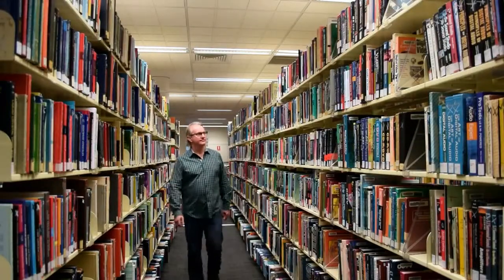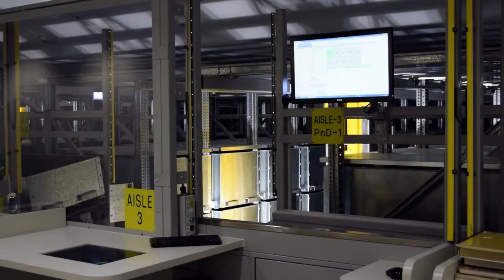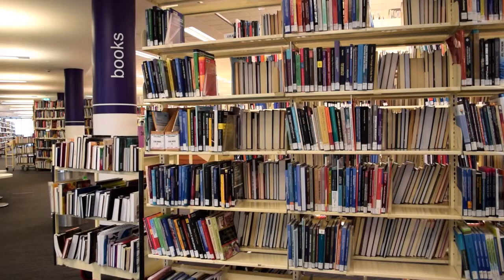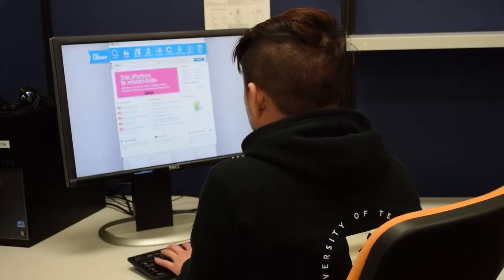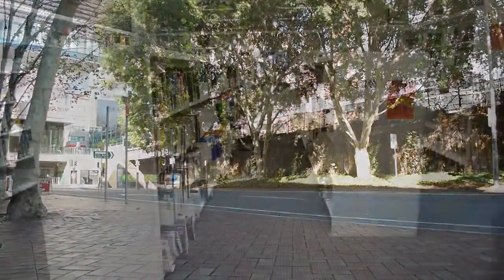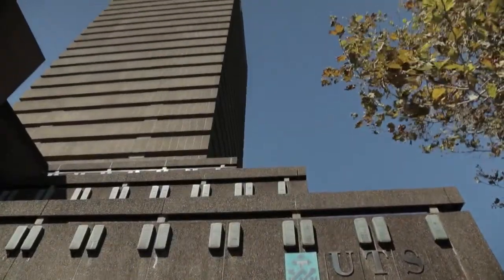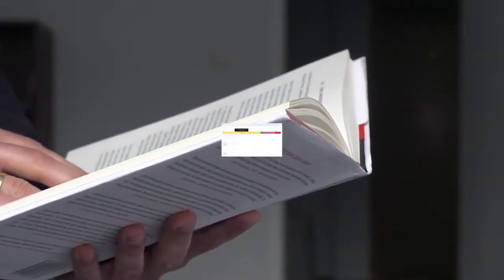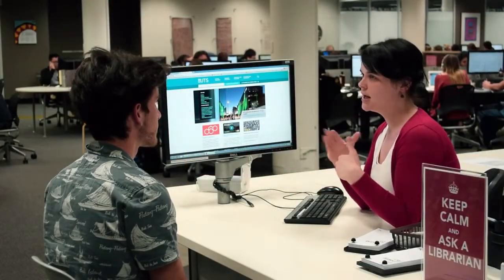An introduction to the LRS at UTS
Dematic is proud to have supplied the Library Retrieval System (LRS) at the University of Technology Sydney.

This introduction to the LRS by UTS gives an overview of how the system works, how students can order books from the LRS, and some of the benefits of using an automated storage system on campus.